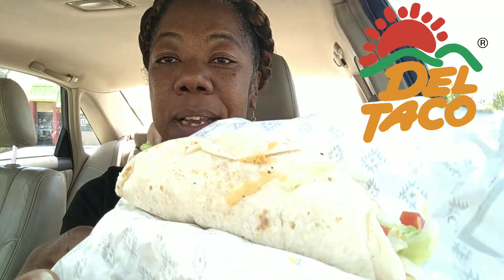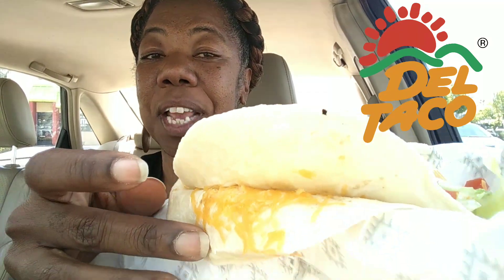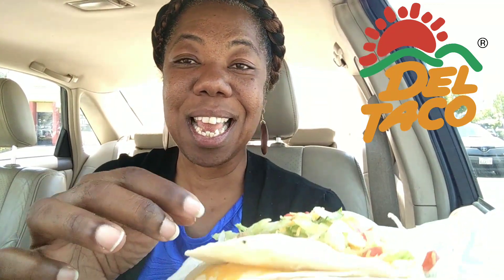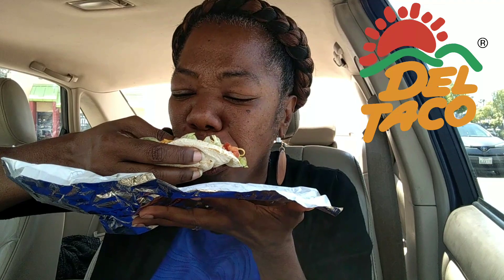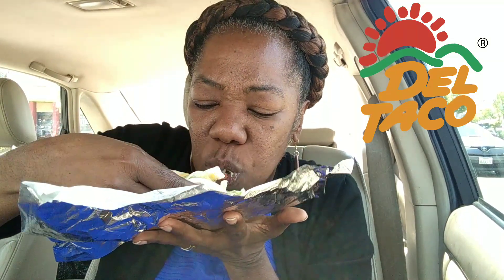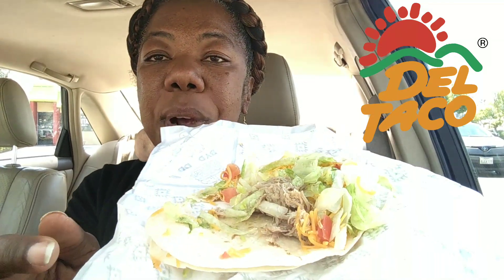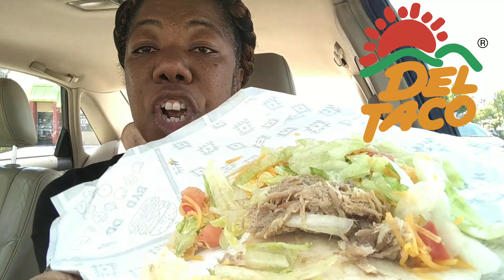Del Taco Shredded Pork Carnitas Review 🥰 Stuffed Quesadilla Taco 🌮 Cooking Conversations ❤️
Welcome to Cooking Conversations. Yes we are having fast food today I am trying Del Tacos new shredded pork Carnitas I hope they are absolutely delicious and I will let you know.

Thanks to Del Taco for the gift card and sponsoring this video.